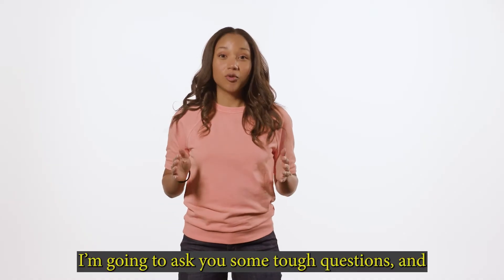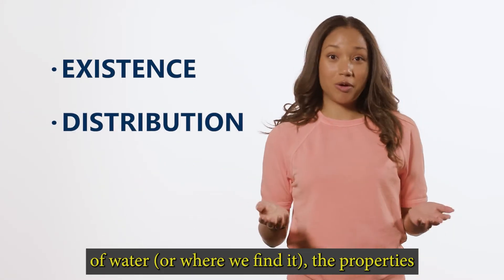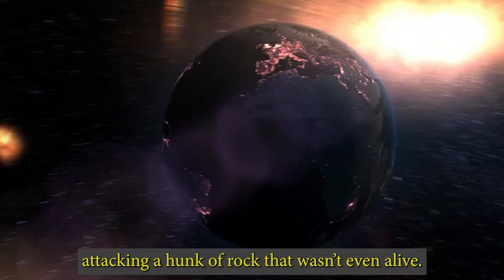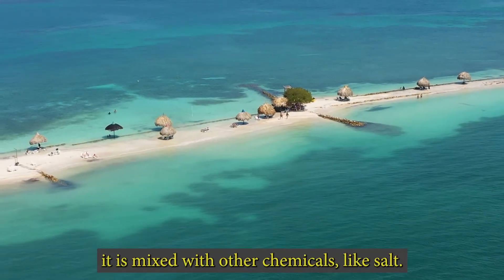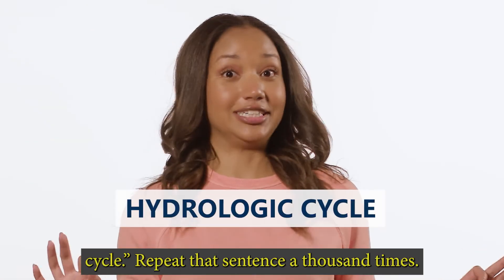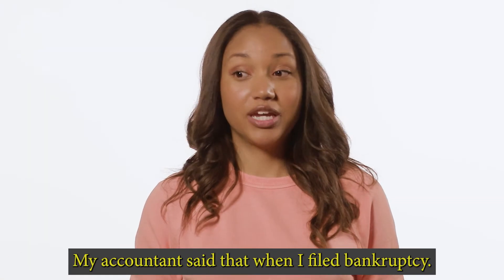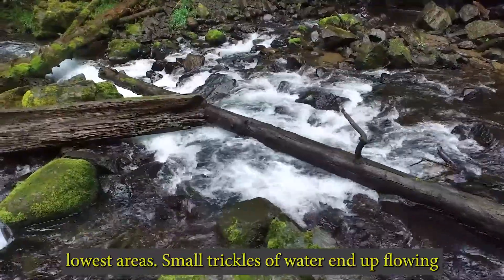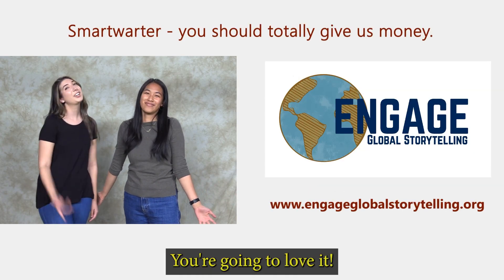From Every Nation: WHAT IS HYDROLOGY?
Get ready to learn about HYDROLOGY! The scientific study of the properties and movement of our planet's water! How does all that water get into oceans, rivers, lakes, and puddles? Hmmm. Let us know what you learned about Hydrology today by commenting below!

ENGAGE Global Storytelling is a nonprofit organization dedicated to providing resources to help everyone learn more about the people, places, countries, and cultures of the world!

Our goal is to increase global awareness and ultimately expand global engagement.

for more information and resources!

Thanks for caring about our world!